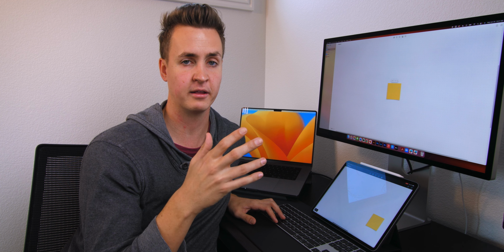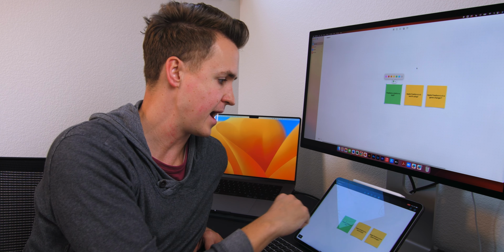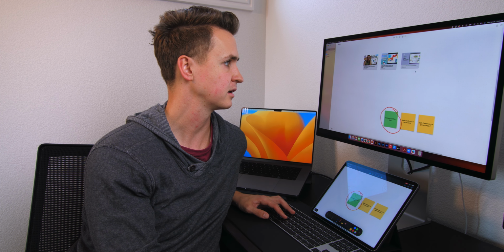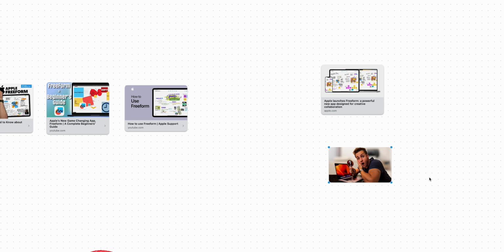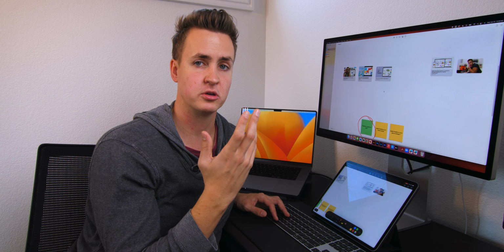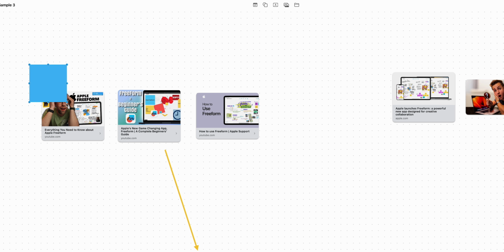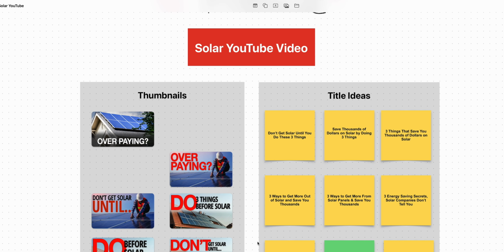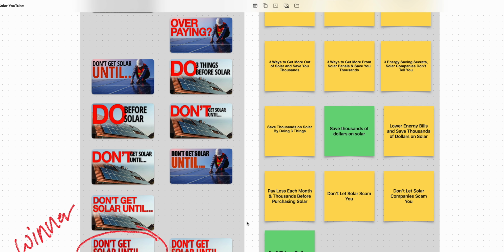Productivity Overload! - apple freeform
Apple Freeform has been a game changer for me at work and for YouTube.